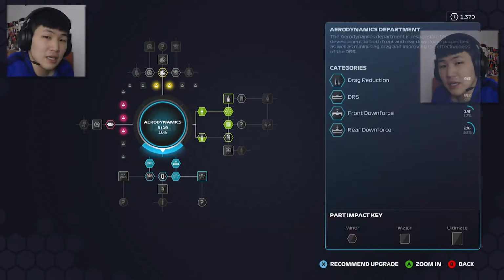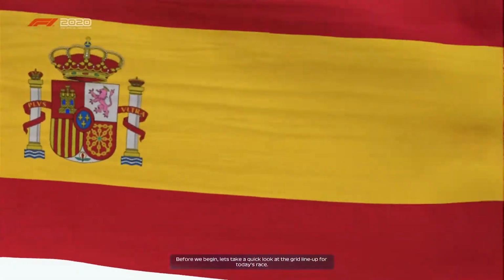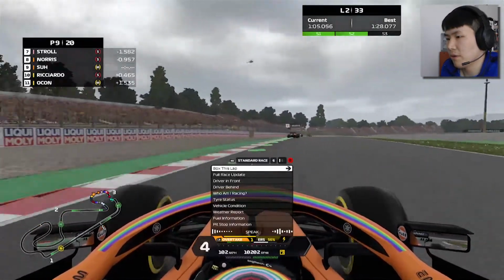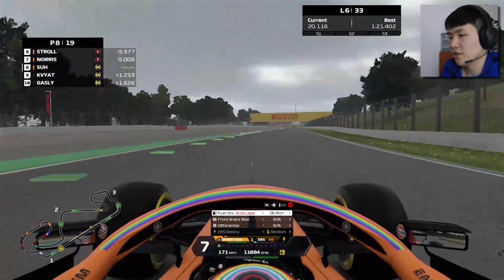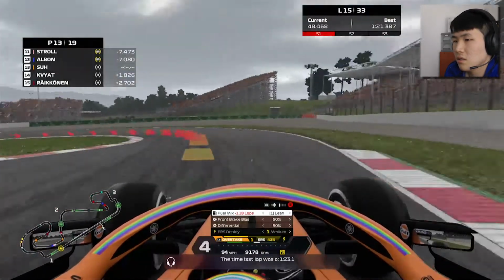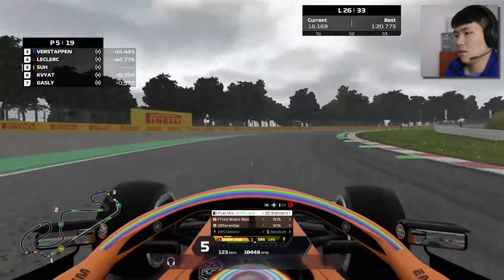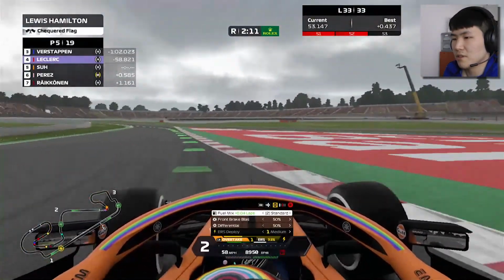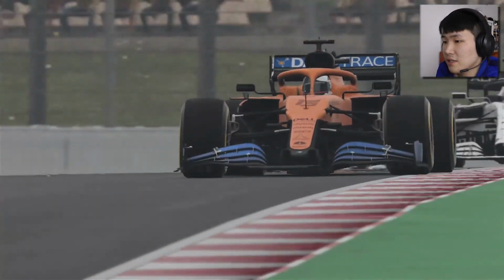STRONG DEFENSE GAME - F1 2020 Driver Career Mode #6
Driver career mode continues in Spain! (More like pain...)